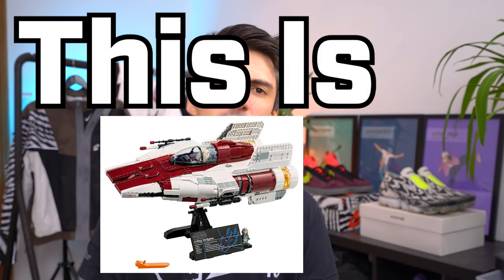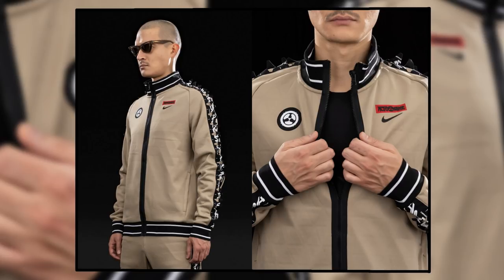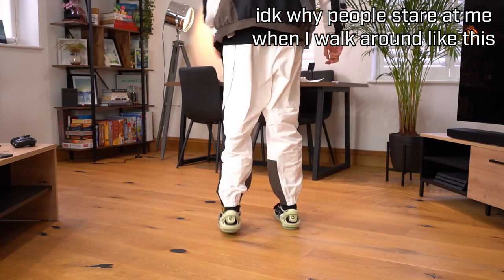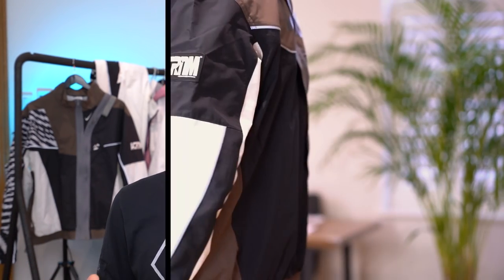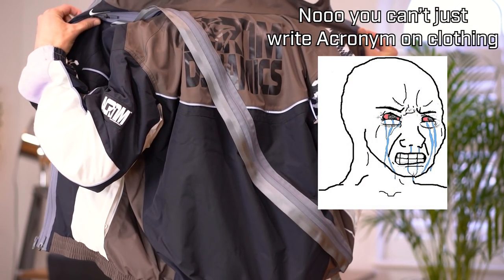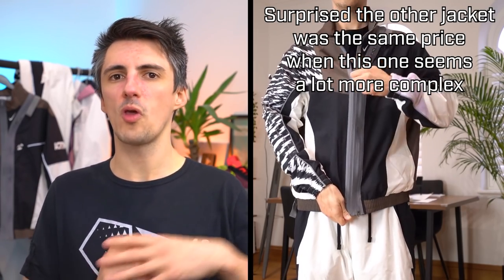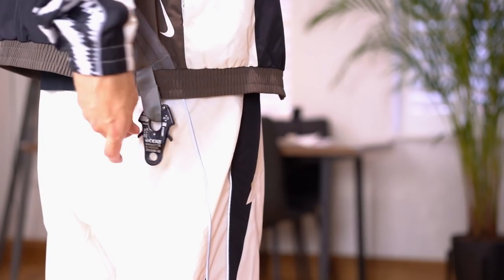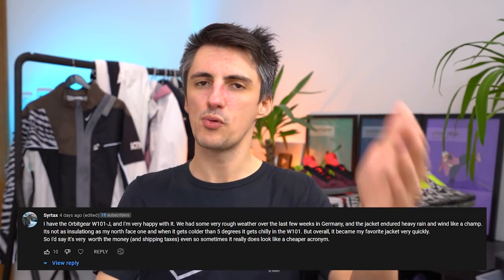The Nike x Acronym Clothing is Pretty Good, Actually ｜ Techwear Review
Being the ultimate Acronym white knight and defending the recently-launched Nike x Acronym clothing collection, which has had some mixed reception overall. I picked up the woven track jacket and pants in the 'multi' colourway so we can investigate what makes them interesting, and some functionality you might've missed.
Also find out if they're able to increase my martial arts skills (solid no)